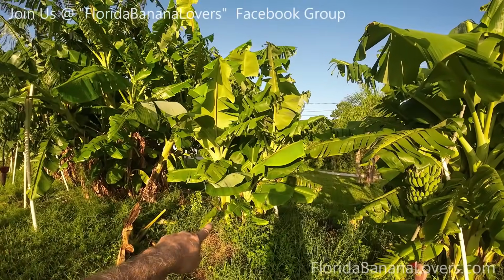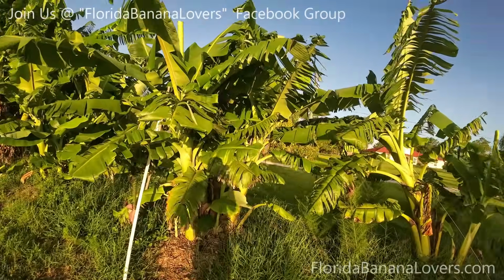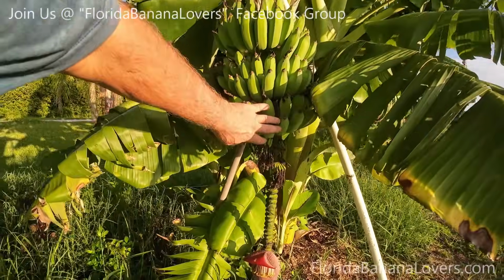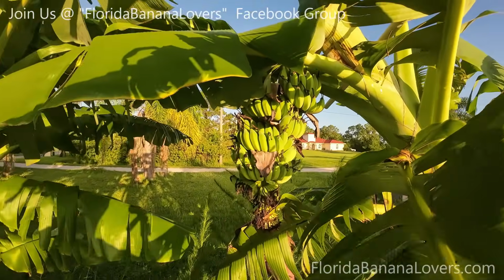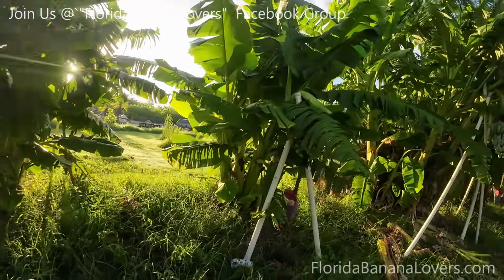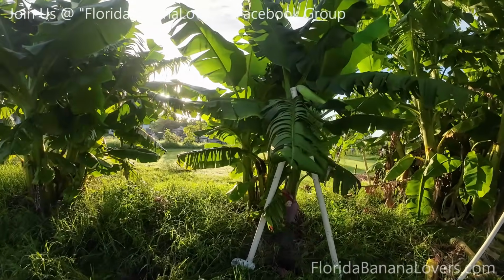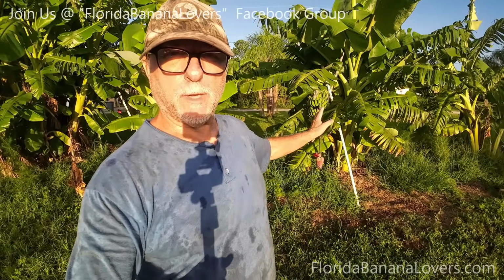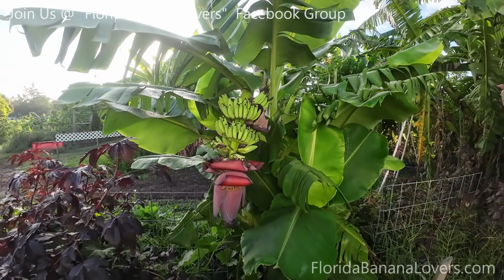Banana Fertilizer Test Results.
I posted the fertilizers that I used on my Banana group. (see below link)

If you're going to order "ANYTHING ON AMAZON", PLEASE use the below link, and I’ll get credit for the sale.